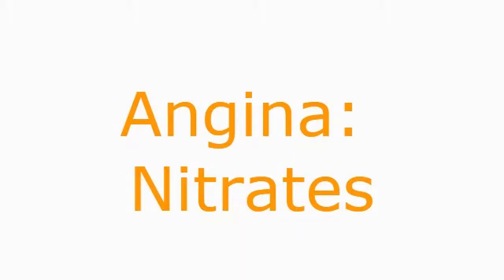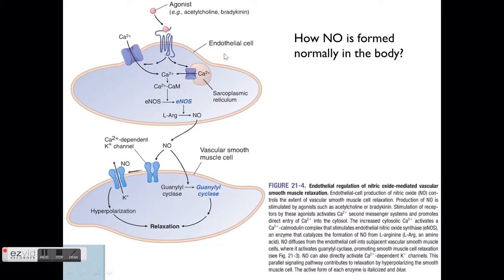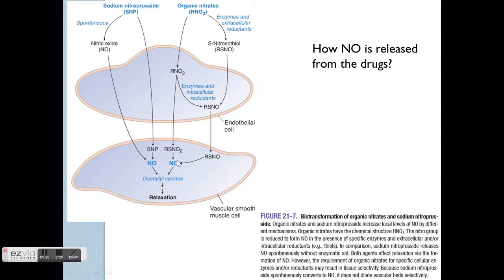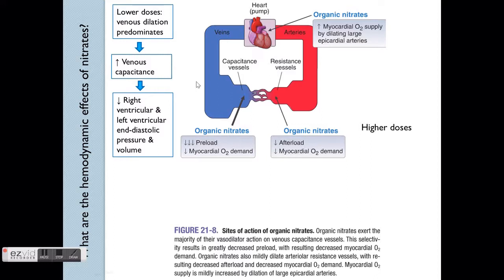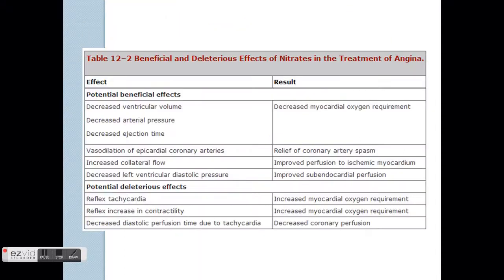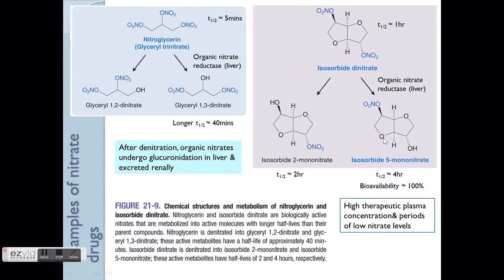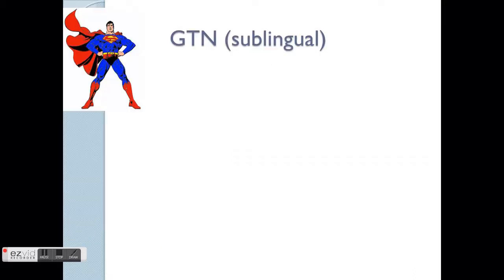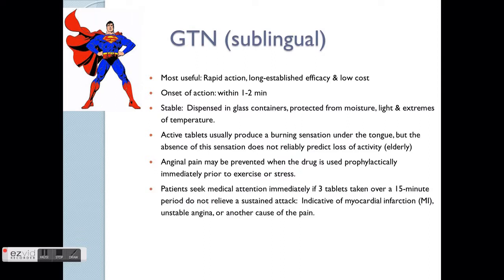Angina: Pharmacology on Nitrates I Mechanism of action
This video is an overview on nitrates in the management of angina, eg calcium channel blocker, beta blocker etc on their mechanism of action etc.

0:00 - Intro + Mechanism of action on nitrates
8:25 - Examples of nitrate drugs

If you're a patient/family member/any member of the public who wants to learn more about the medication/disease that you're interested in, you're welcomed to view the videos. Any health concerns, do consult your doctor as there's a lot of factors into consideration before the doctor chooses the most suitable medication for you.

WHO AM I: Hi! I’m Dr Yuen, a pharmacist @ pharmacology lecturer in a pharmacy school. I’m reorganising my lectures for my students, hopefully it’ll be useful for you too in your revision. A major upgrade will be done soon on the video style, hopefully it’ll be more interesting for you to watch it till the end for the information.